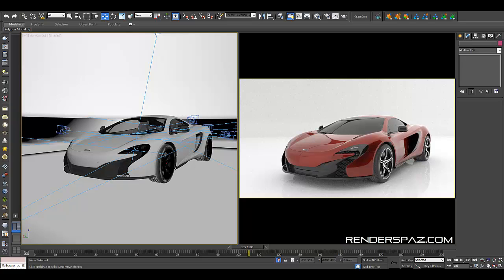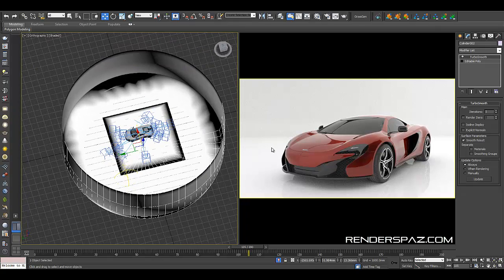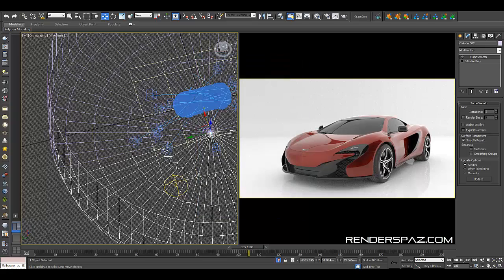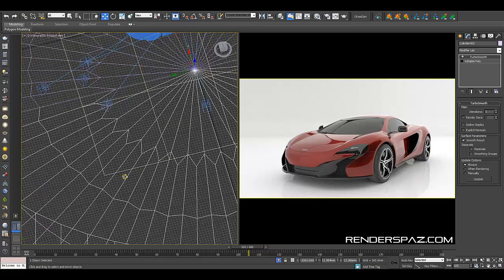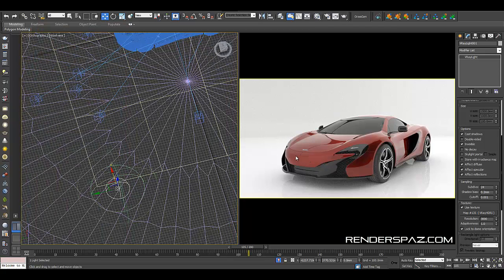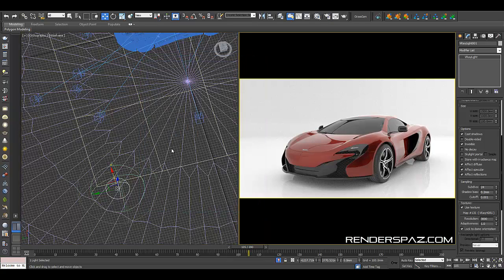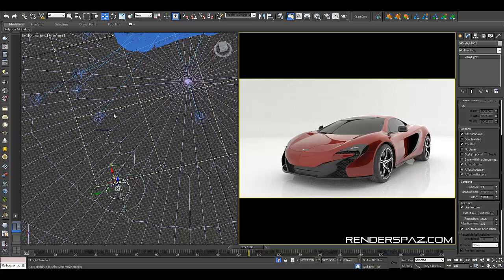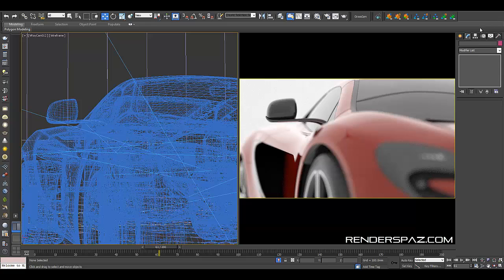VRAY RT GPU GTX 690 - Inside Look McLaren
Here is a brief inside look at the scene and how it was created.